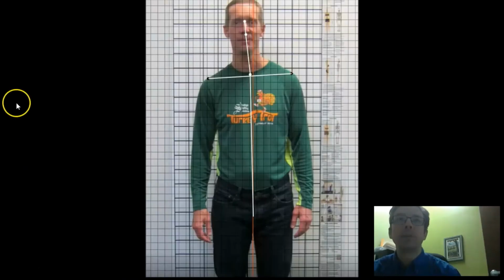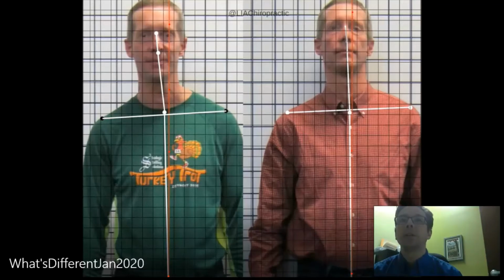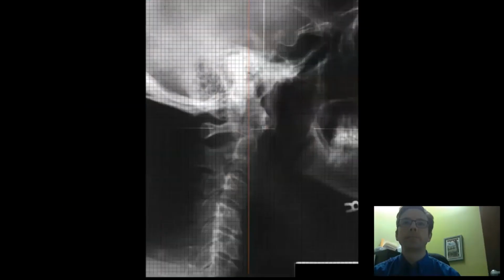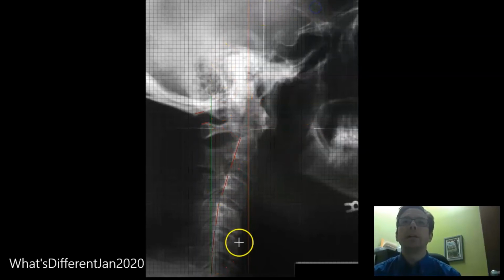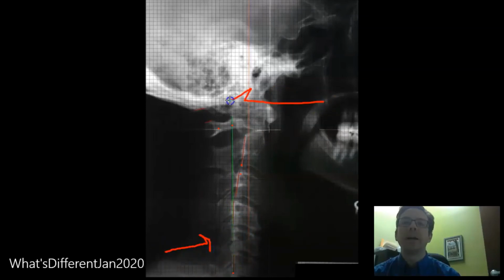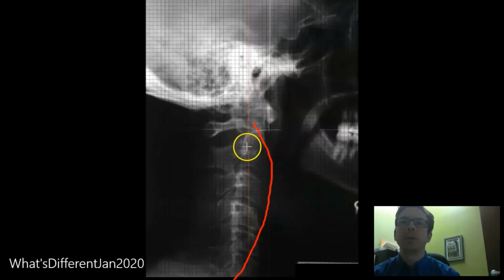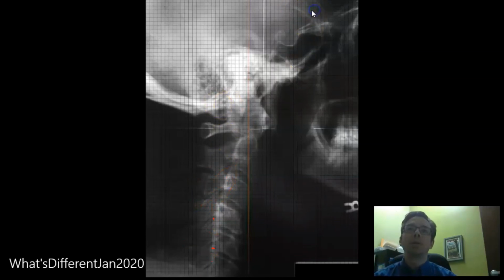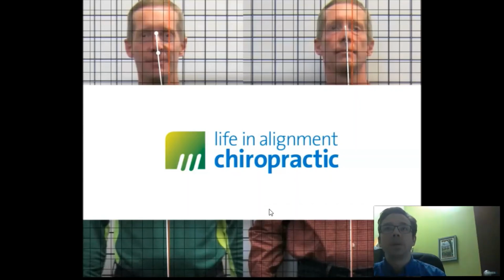Chiropractor shifts posture in patient without symptoms - explainer video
Can structural chiropractic care work to shift posture on a patient even if that patient doesn't have any specific symptoms?

This video goes into a detailed description of the changes in posture and in reverse cervical curve in a patient in my practice.

The patient is a male who was focused on the appearance of his structure and his standing posture. He experienced very few of the symptoms that usually bring patients to the chiropractor.

This patient's experience supports the role of the chiropractor in providing spinal and postural hygiene, not just symptom focused care.